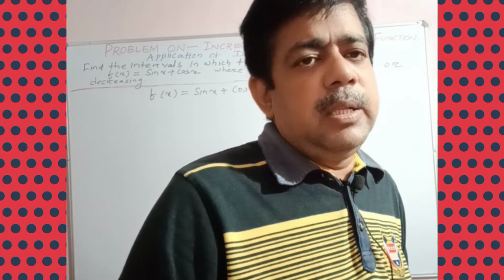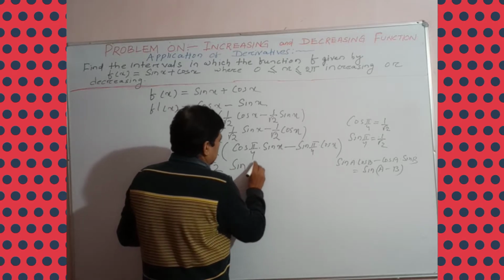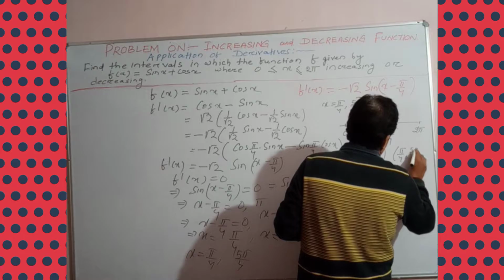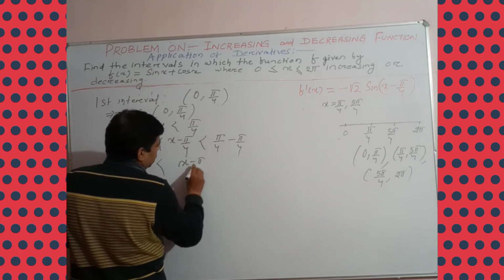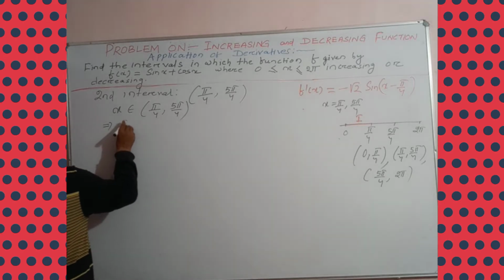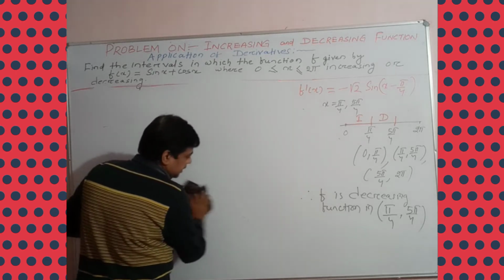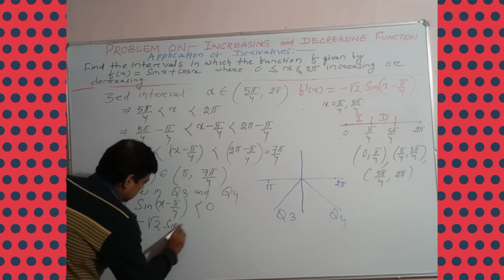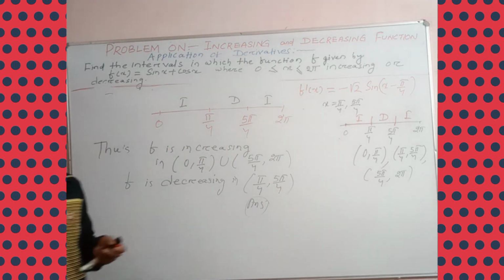MATH ➖12,NCERT BOOKFind the intervals in which f(x)=sinx+cosx is increasing, decreasing in[0 , 2π]